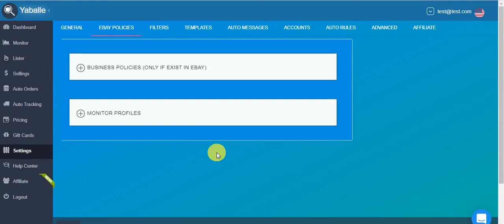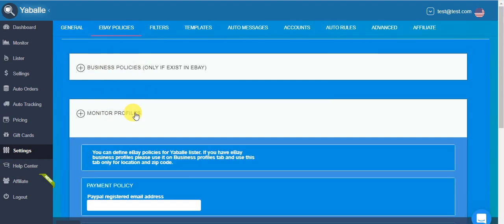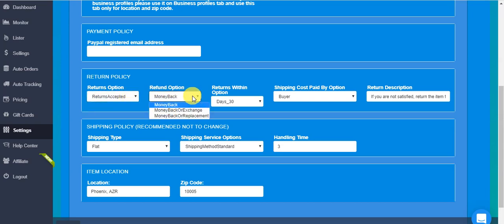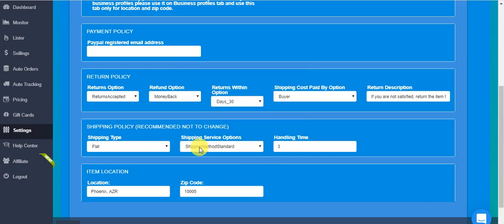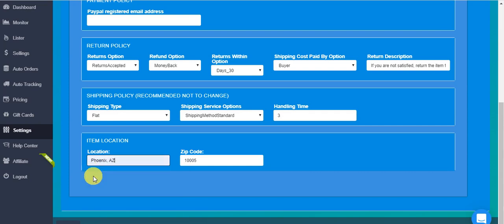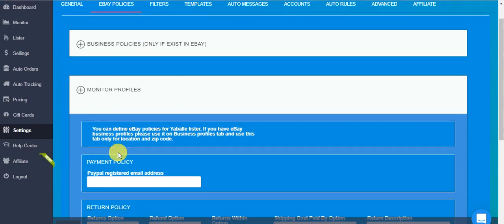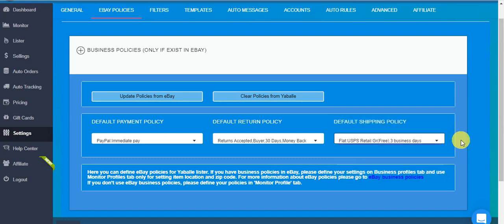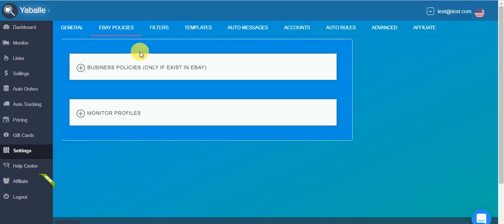YABALLE SETTINGS #02 EBAY POLICIES - ENGLISH 2020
How to define policies for eBay in Yaballe, how to import your eBay policies into Yaballe and update them + item location and zip settings in Yaballe